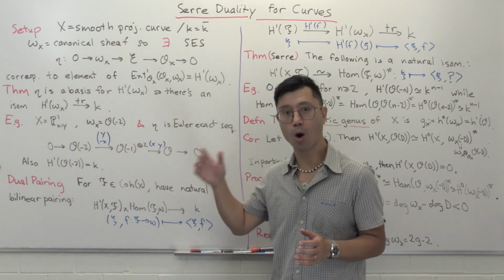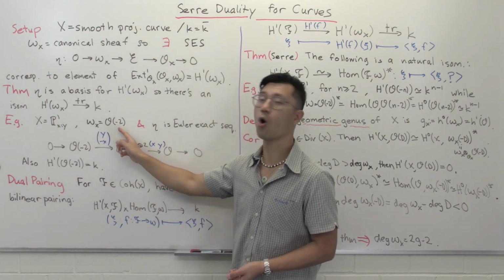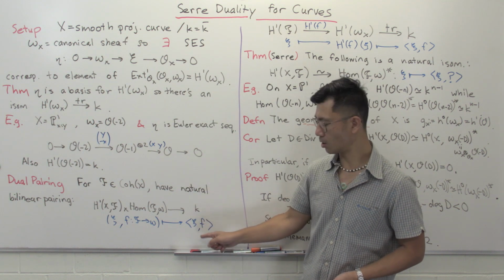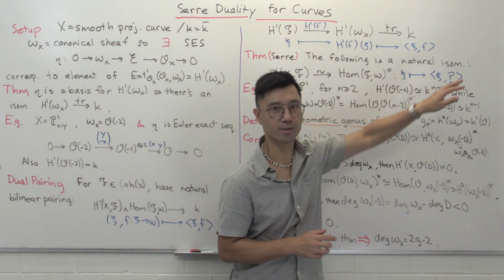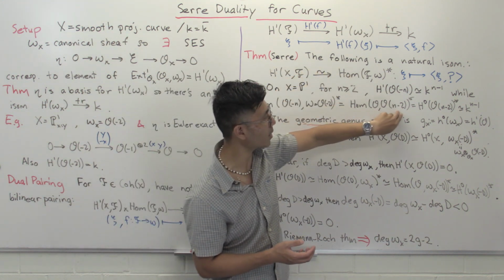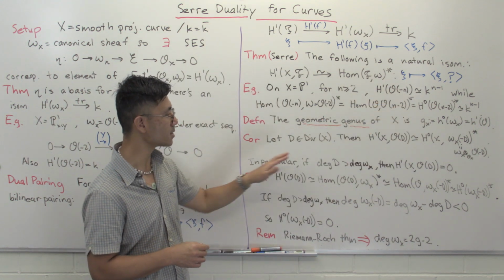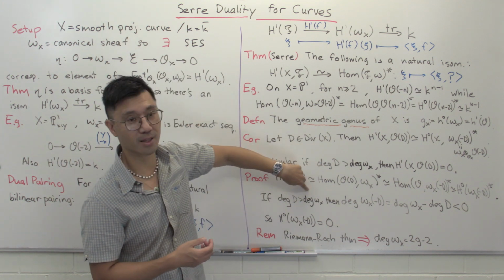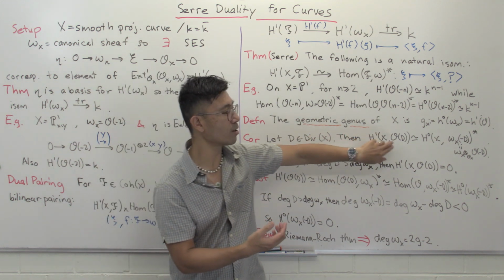Serre duality curves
One of the most important theorems in the cohomology theory of coherent sheaves on projective varieties is Serre duality. In this video, we show how this works in the case for curves. The theorem has many uses, in particular, it gives an effective vanishing theorem for higher cohomology. We go through such a result which states that when the degree of a divisor exceeds the degree of the canonical sheaf, then the corresponding invertible sheaf has vanishing first cohomology.